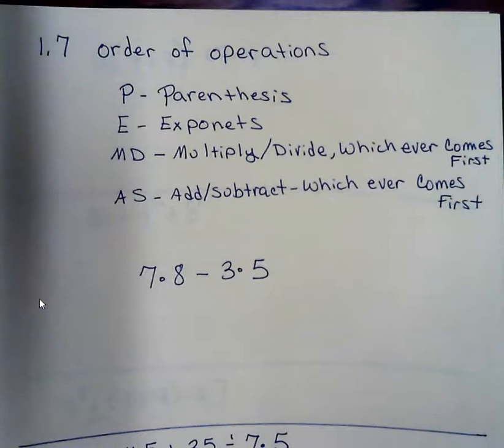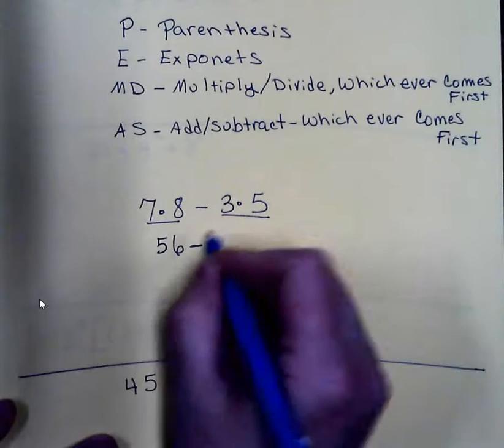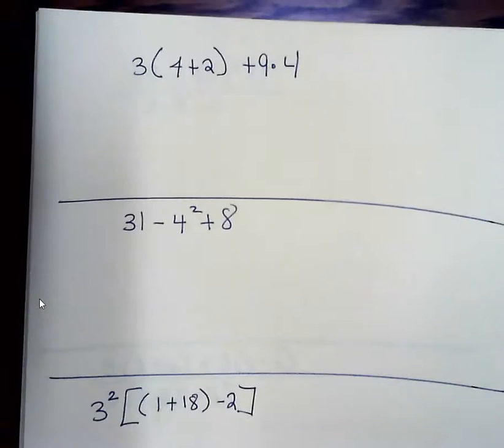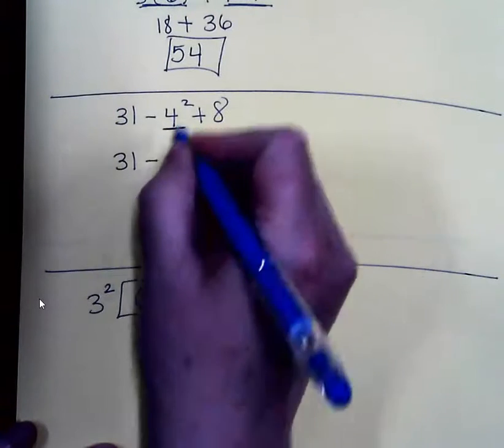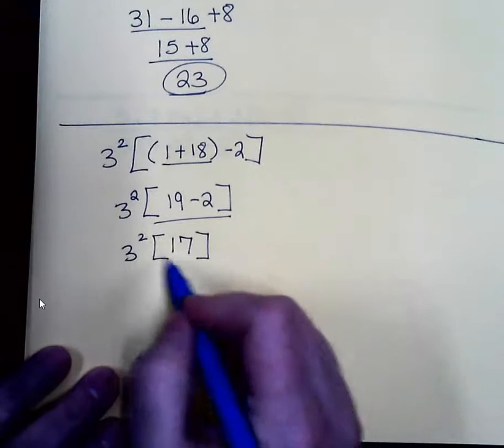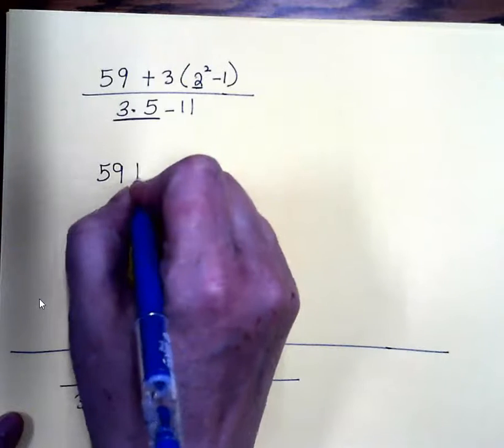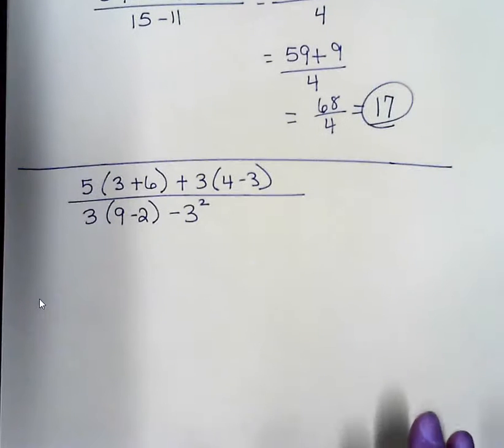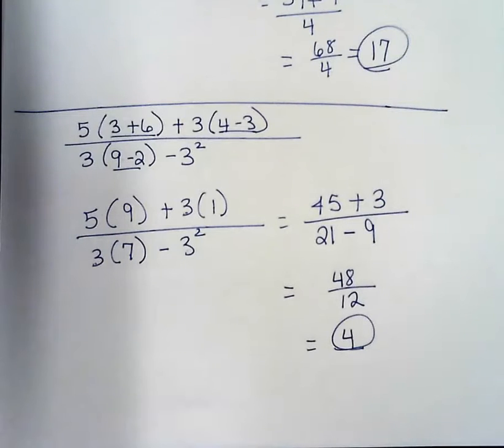1 7 order of operations